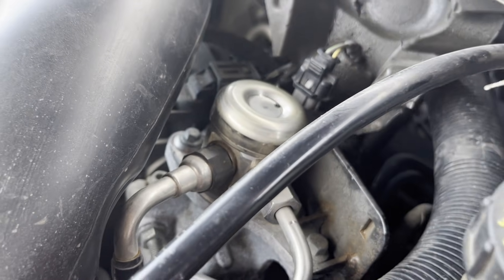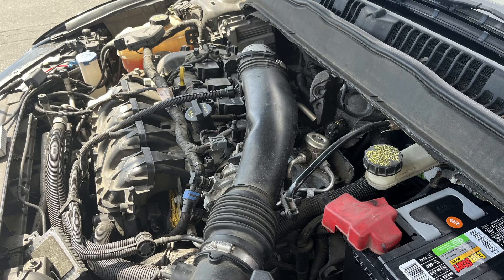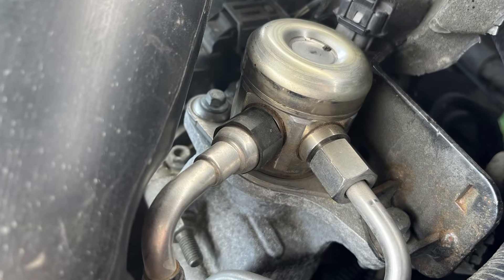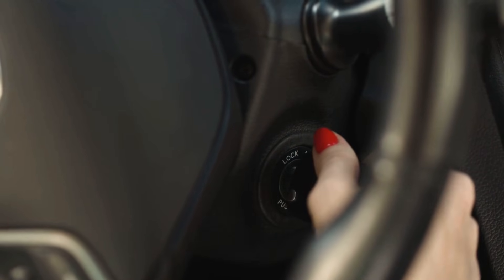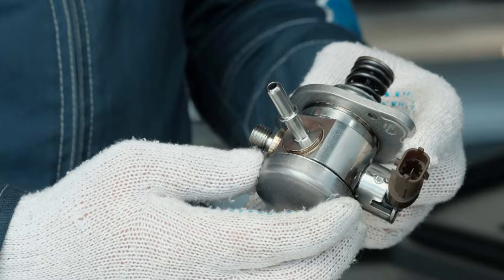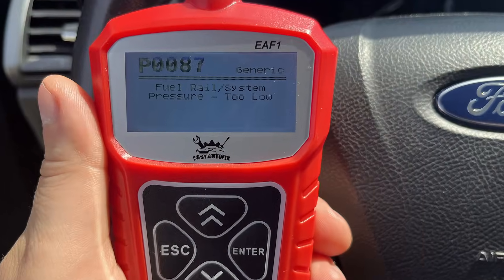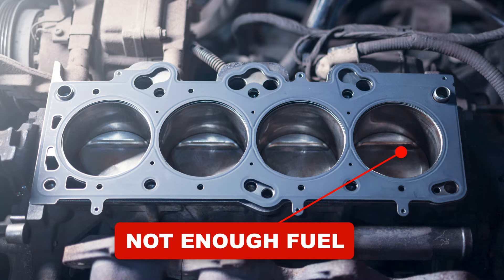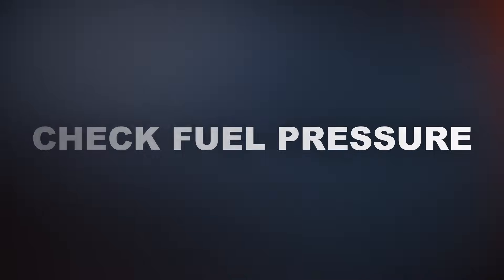Symptoms Of A Bad High Pressure Fuel Pump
▶︎ OBD2 Scanner to check for codes

▶︎ Here are some of my favorite items that you might like:

Diagnostics
• 12V Battery Tester